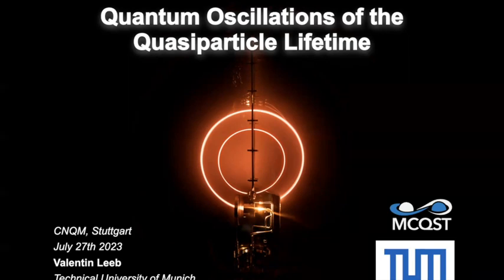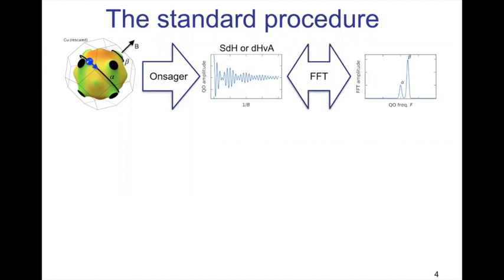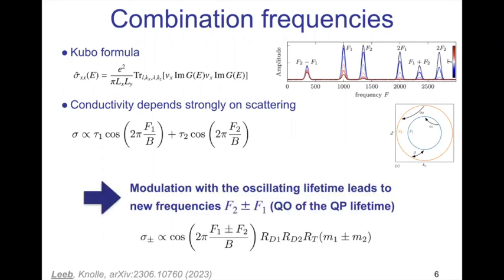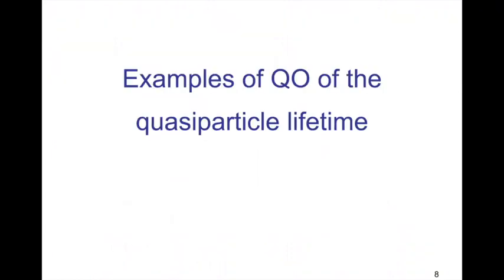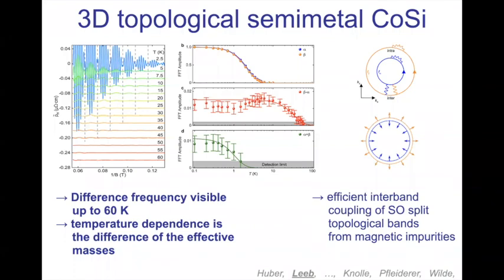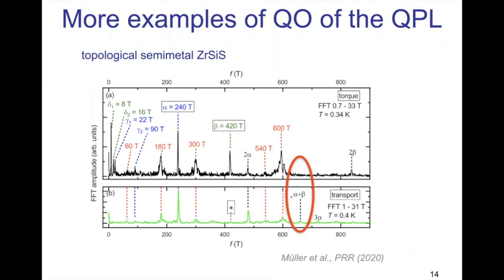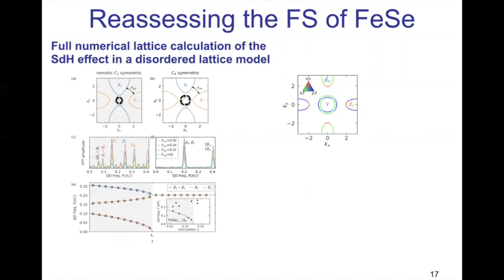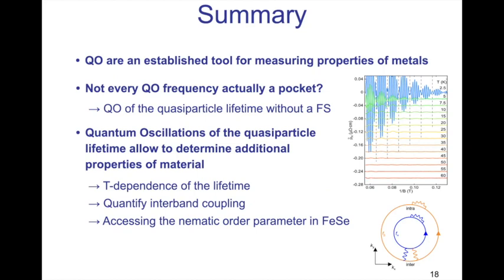CNQM2023: Valentin Leeb - Quantum Oscillations of the Quasiparticle Lifetime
Valentin Leeb (TU Munich) - Quantum Oscillations of the Quasiparticle Lifetime

Following nearly a century of research, it remains a puzzle that the low-lying excitations of metals are remarkably well explained by effective single-particle theories of non-interacting bands even though mutually interacting electronic states are a property of essentially all materials. This raises the question of direct spectroscopic signatures of phenomena beyond effective single-particle, single-band behaviour. Here we report the identification of quantum oscillations (QOs) of the quasi-particle (QP) lifetime, which defy the standard description intwo fundamental aspects. First, the oscillation frequency corresponds to the difference of semi-classical QP orbits of two bands, which are forbidden as half of the trajectory wouldoppose the Lorentz force. Second, the oscillations persist to much higher temperatures compared to the basis frequencies. The only precondition for their existence is a non-linear coupling of at least two electronic orbits, e.g., due to QP scattering on defects or collective excitations. Such QOs of the QP lifetime are generic for any metal featuring Landau quantization with multiple orbits. We show that the underlying notion of QOs withoutc orresponding Fermi surface cross-sections is in excellent agreement with the three-dimensional topological semimetal CoSi, as well as several other topological semimetals. It offers also an unexpected new perspective on Fe-based superconductors, where a spontaneous emerging QO frequency across the nematic transition has up to now been understood as a Lifshitz transition. We discuss the general relevance of our finding for interpreting QO data in terms of the correct underlying electronic structure.

Held at Max-Planck Institute for Solid State Research, Stuttgart, Germany 24-28th July 2023